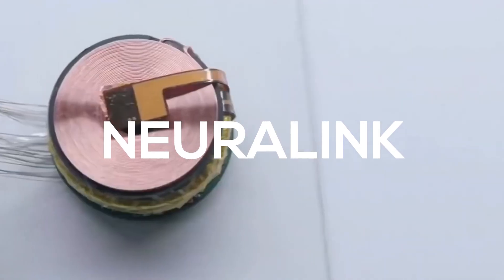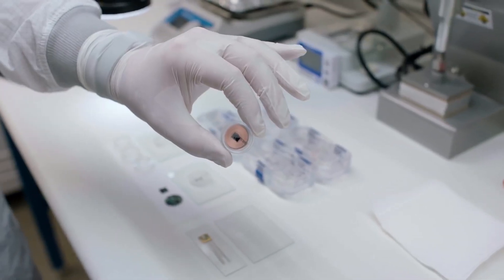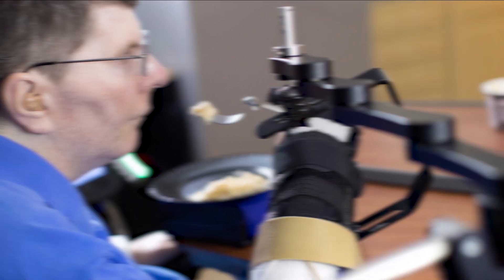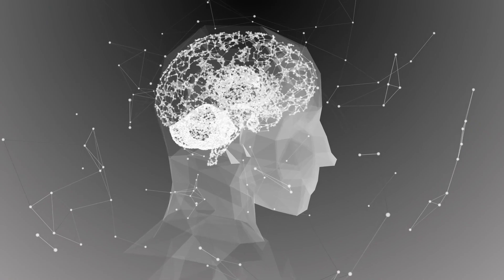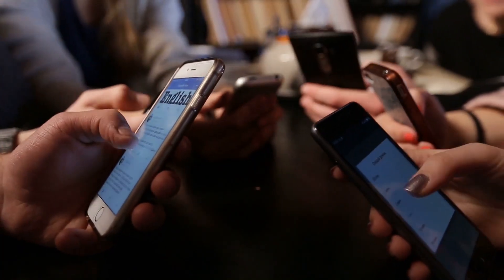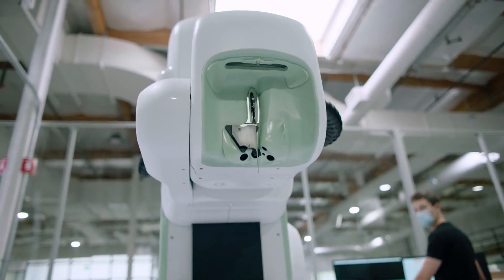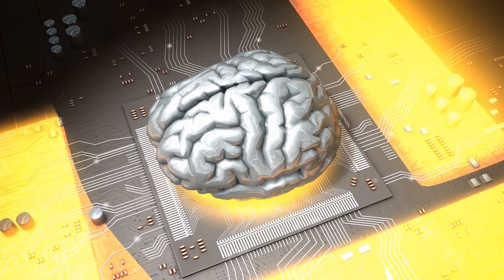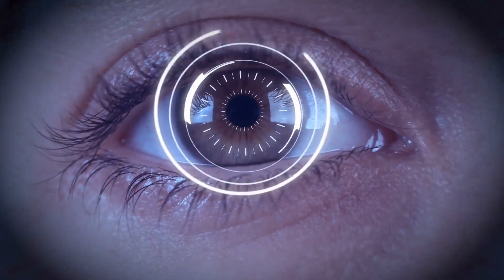How Neuralink Will Change the World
How Elon Musk's Neuralink Will Change the World

Join us in today’s video as we share with you how Neuralink will change the world. With Neuralink, one can send real thoughts and communicate much better. Tesla and SpaceX founder Elon Musk called this communication a ‘non-linguistic consent consensual conceptual telepathy.’ But how will it change the world and how will it help people?

Elon Musk’s team has been developing Neuralink mostly out of the public’s view for several years. When questioned about the project, Musk would often only give cryptic replies. Then, in July of 2019, Musk’s highly secretive project team live-streamed a long-awaited announcement that utterly shocked and amazed the world. So how will it change the world? There are more details to this story so be sure to watch the whole video.

📷 Logitech C920S Webcam
🎤 Blue Yeti USB Mic
⌨ Corsair K65
🖱 Razer DeathAdder Chroma
📺 Alienware 34" WQHD monitor
🔊 Logitech Z263